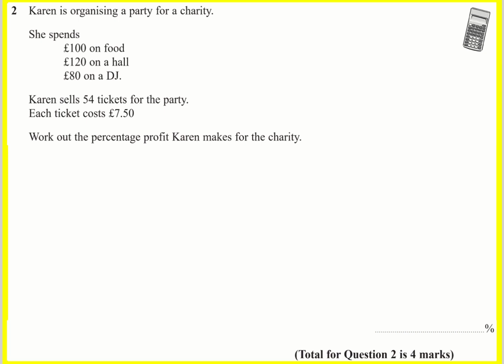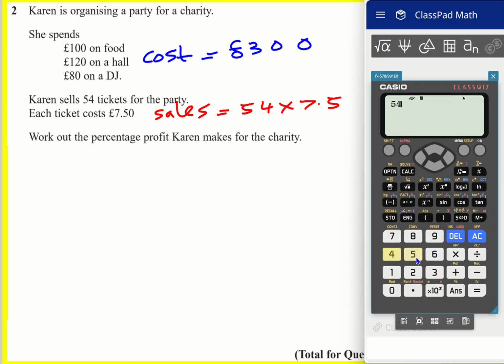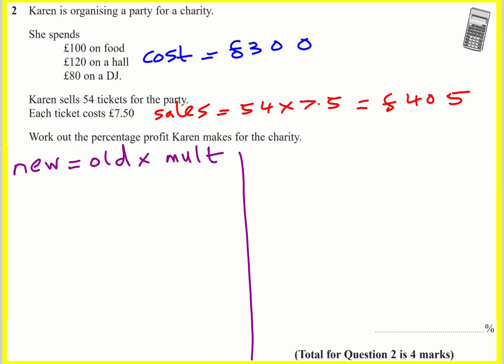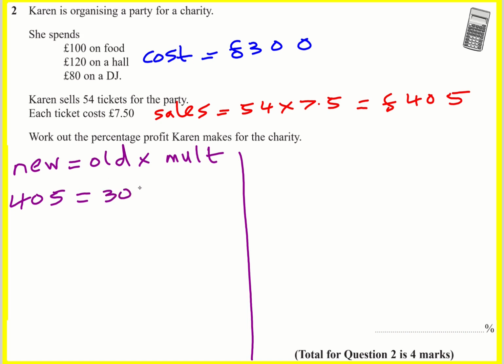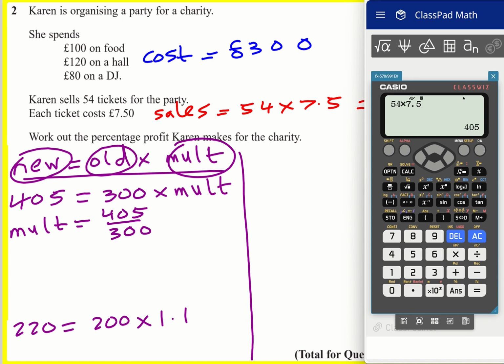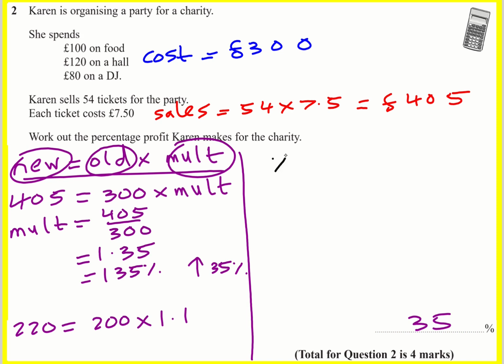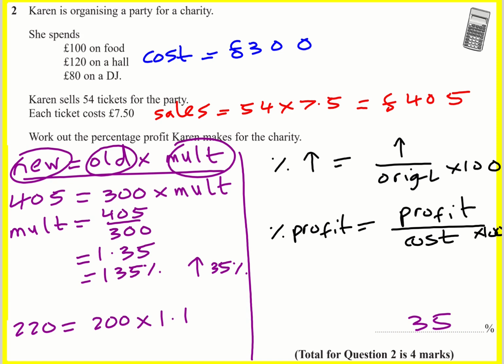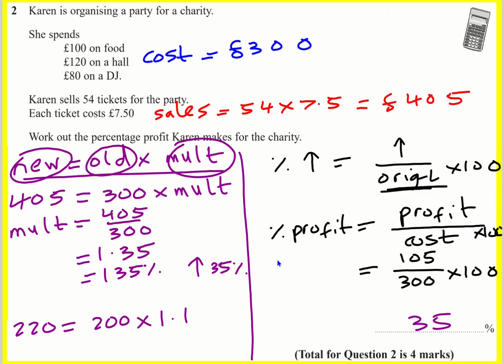GCSE Edexcel Nov 2023 2H q2 (Maths: higher tier past paper)